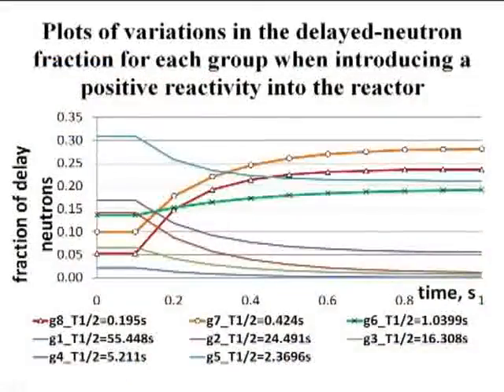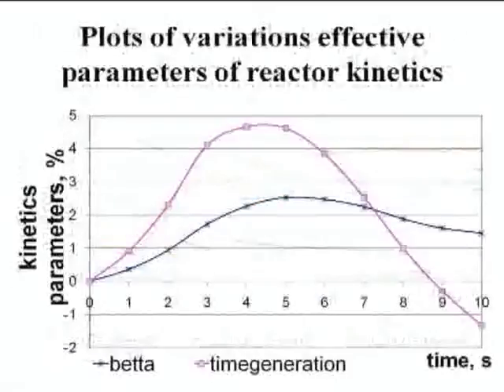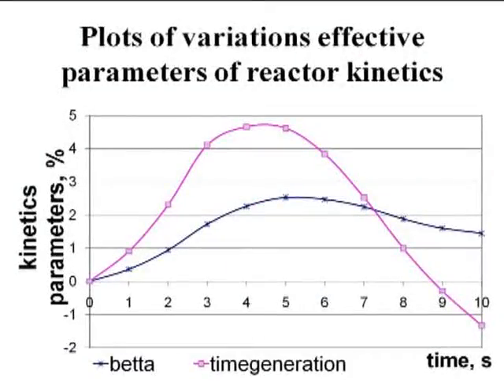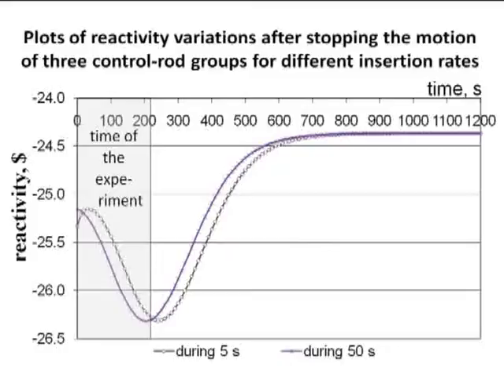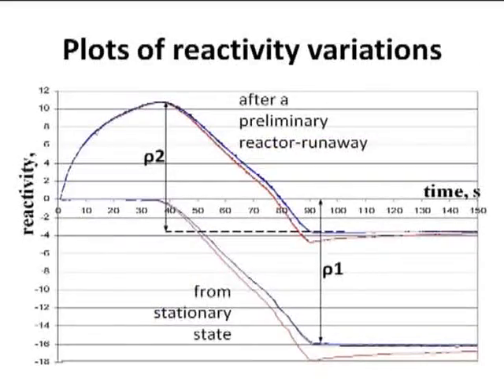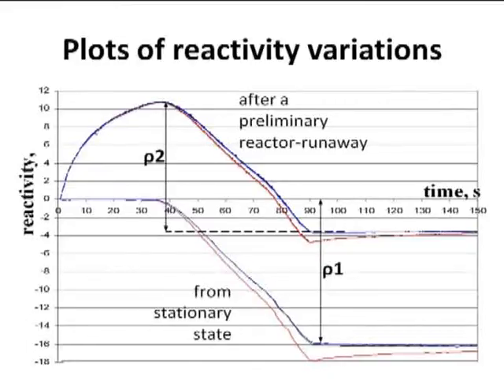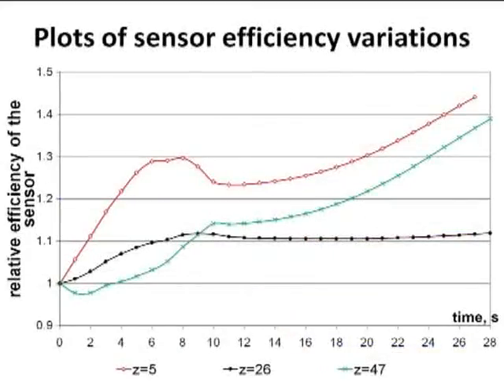spatial_kinetics.flv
Fast Reactors and Related Fuel Cycles Technologies.
Experimental Tests,Data and Advanced Simulation.

To perform calculations in studying kinetics of fast reactors, a special software was created to solve transient neutron-transport equations. Our calculations show that in the fast reactors delay neutrons have a significant effect on the spatial kinetics